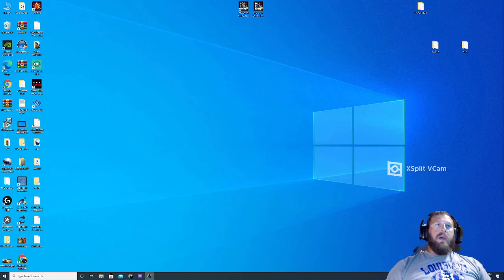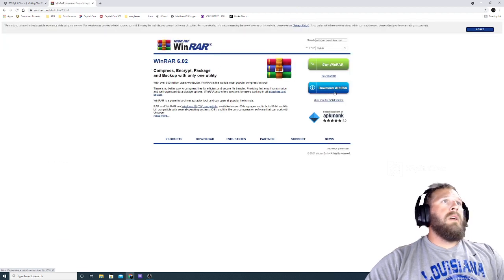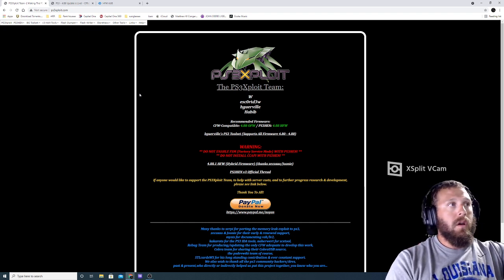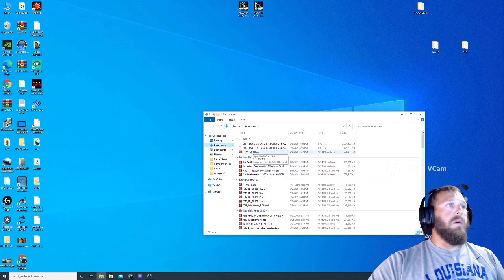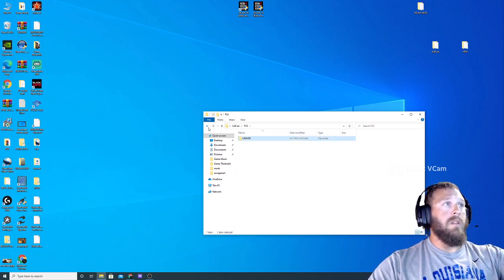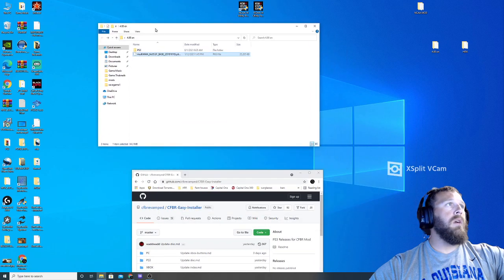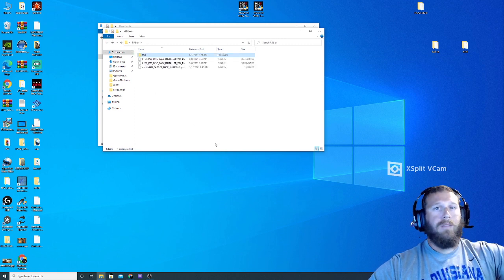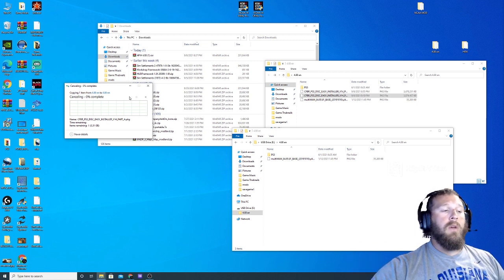How to download the PS3 HEN and College Football Revamped Mod!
I decided to make another quick (and better) video detailing the file download process you need to follow in order to set up your PlayStation to run the modded NCAA 14. Most were able to follow my first video and figure it out, but if you had trouble, I hope this video helps!

Once you complete the steps in this video, refer to my first video:

and begin at 6:09 and follow the instructions from there!